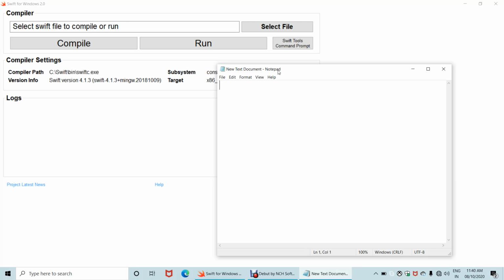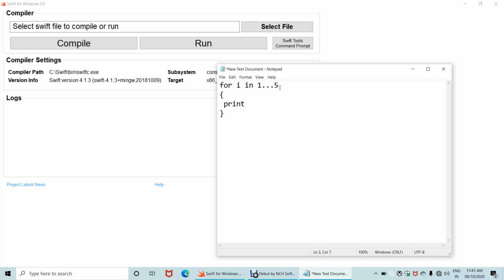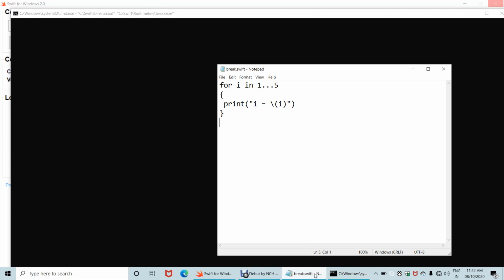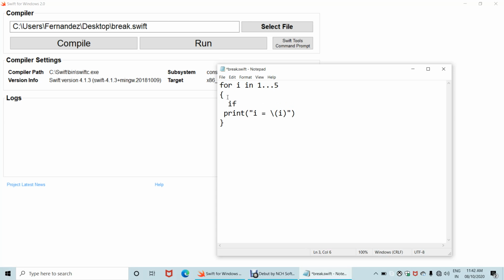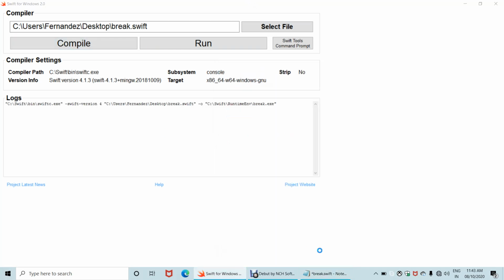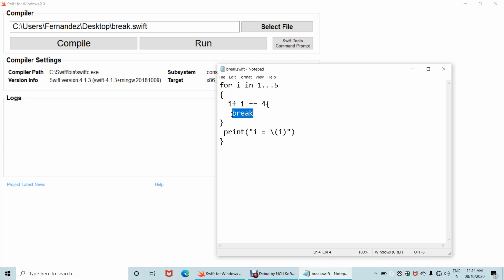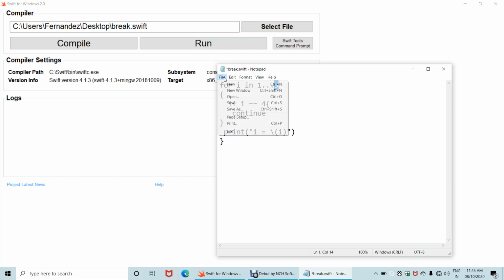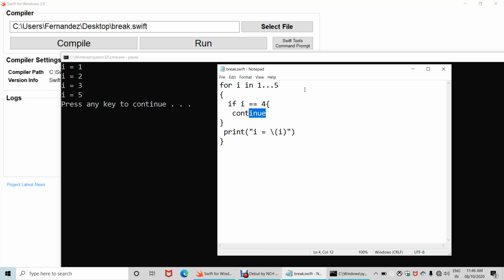Tutorial 9: How to execute BREAK and CONTINUE statements ?